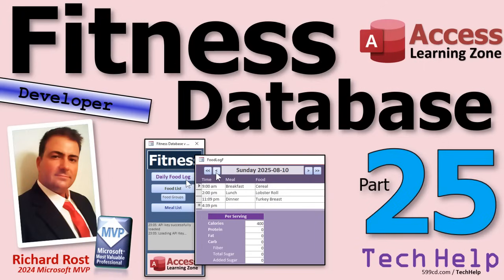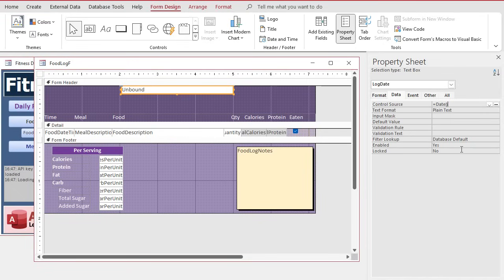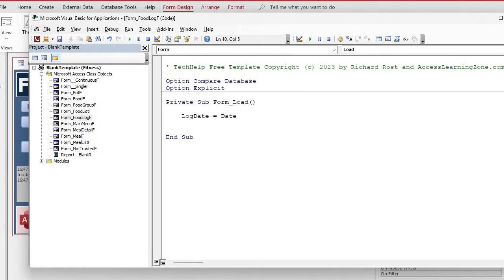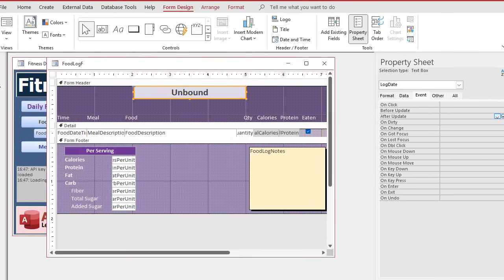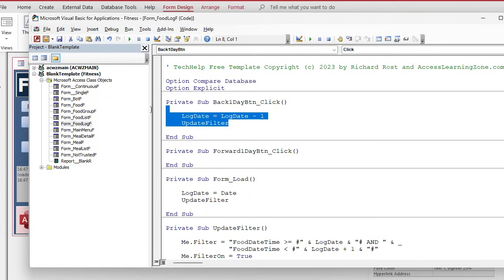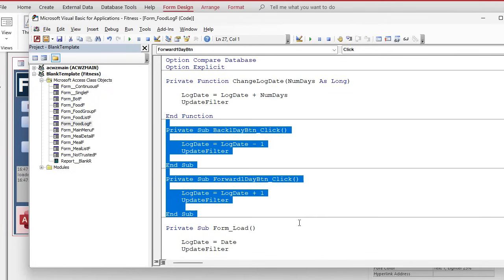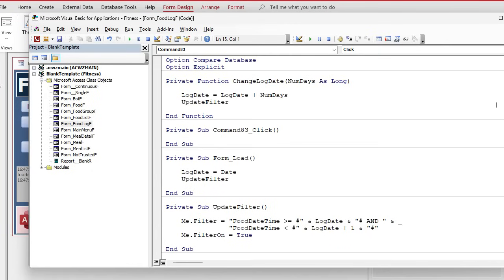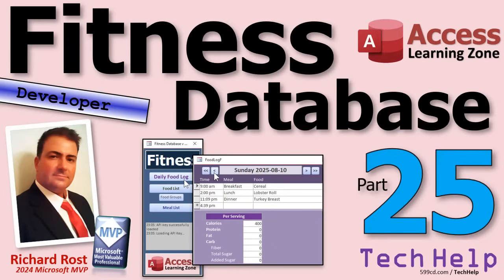Microsoft Access Fitness Database Part 25: Filter Food Log Records by Date with Navigation Buttons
In this Microsoft Access tutorial I will show you how to improve your fitness tracking database by adding features to the food log form, including displaying and filtering data by specific dates, creating buttons to move between days and weeks, and formatting the date display. You will learn how to let users select or adjust the log date, apply filters to view only relevant entries, and add navigation controls like a "Today" button for quick access. This is part 25.